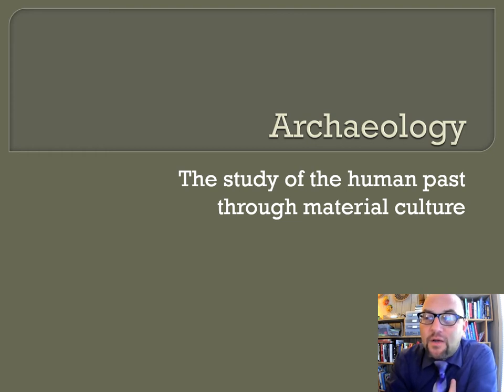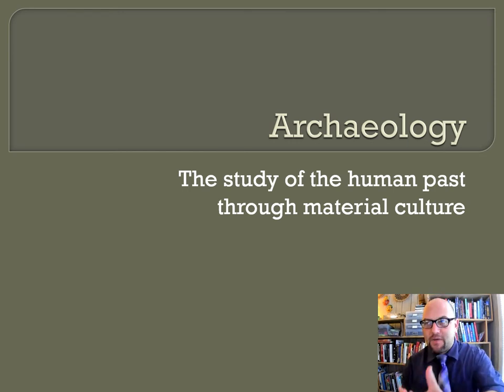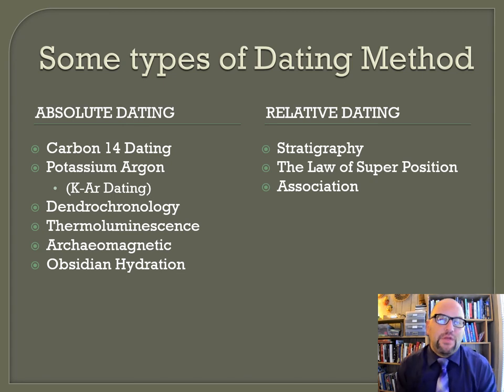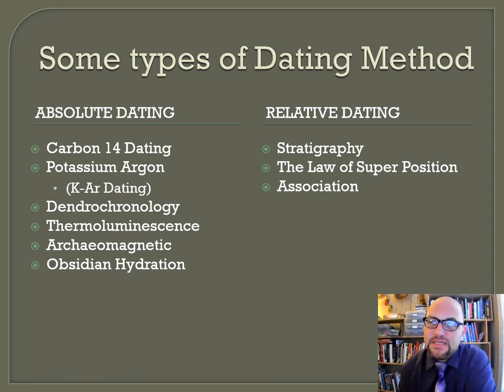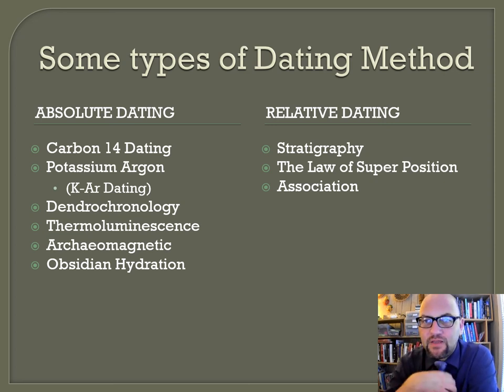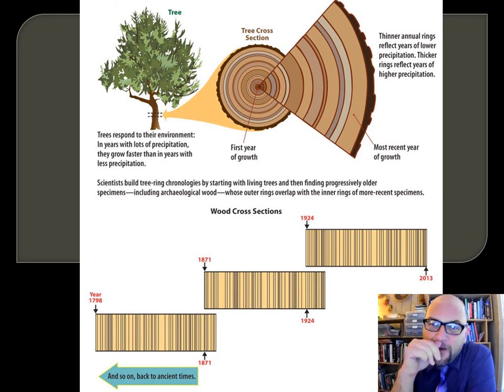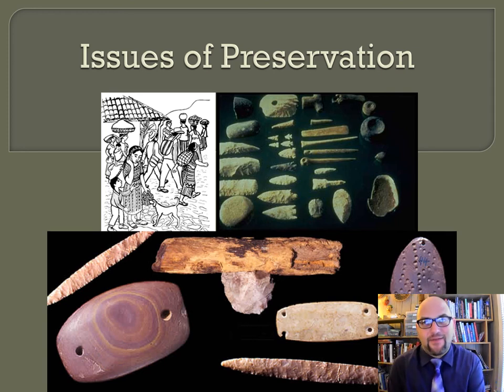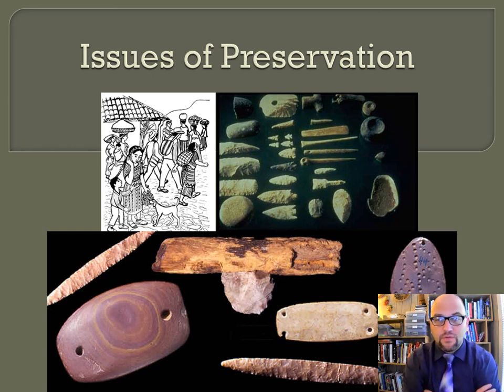Intro to Archaeology video